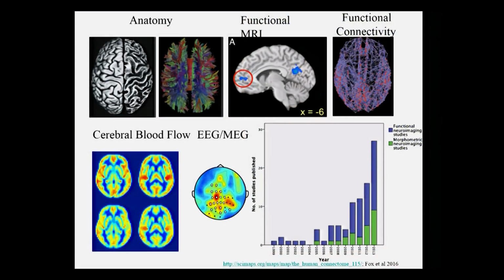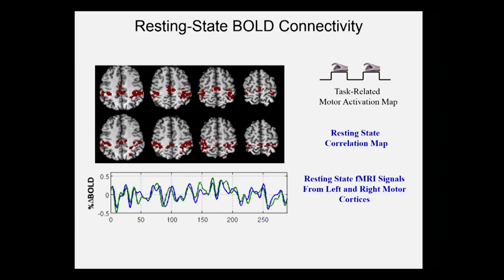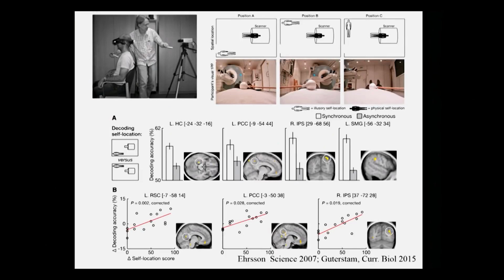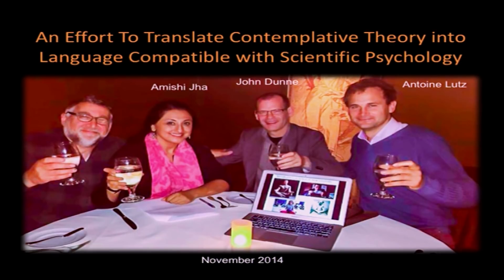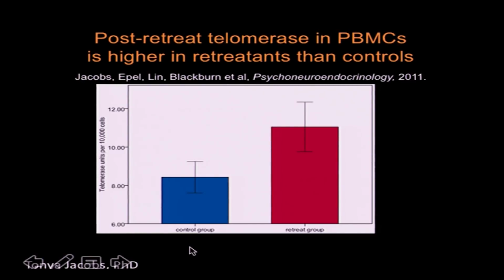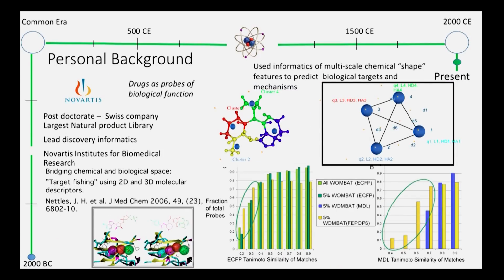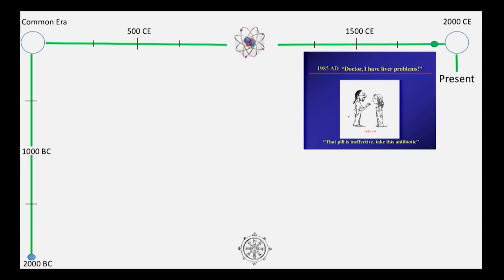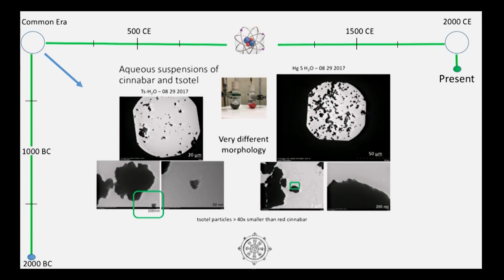Models Of / Models For Integrative & Whole Systems Research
1:15 - Can (Martin) Zhang, MD, PhD
24:08 - Clifford Saron, PhD
47:17 - James Nettles, PhD

Key presentations on research models in integrative medicine feature the use of functional MRI to track changes in the brain during meditation; measuring the effect of intense meditation retreats on the telomeres of participants; and the coevolution of traditional medicine and modern biomedical research. Speakers Thomas Liu of UC San Diego and Clifford Saron of UC Davis joined James Nettles of Emory University as part of the Tibetan Medicine Conference on Mind-Body Health held at Harvard in October, 2017.
 Recorded on 10/06/2017. Series: "The UC Wellbeing Channel " [Show ID: 33047]